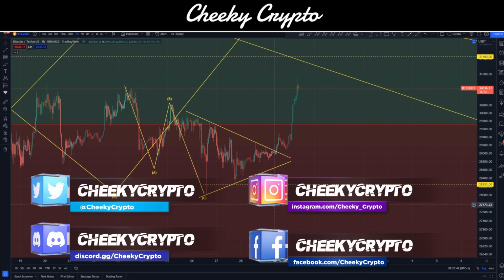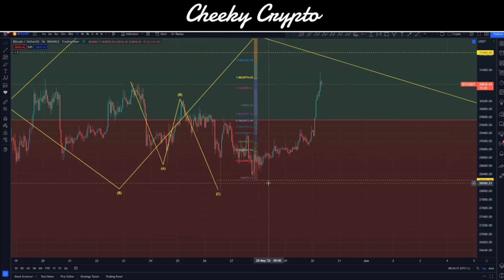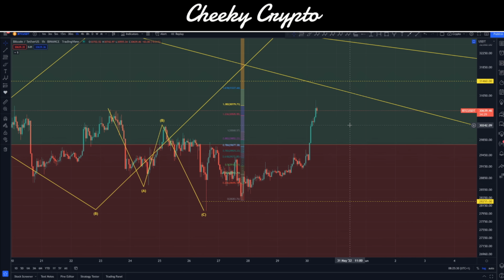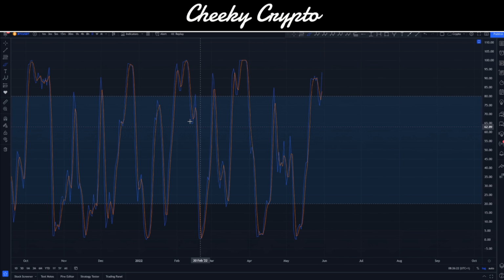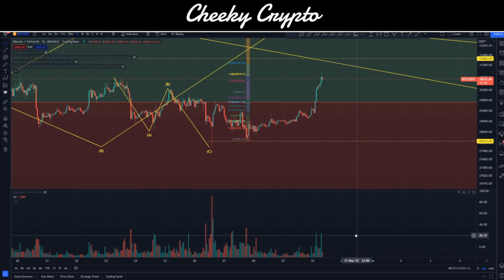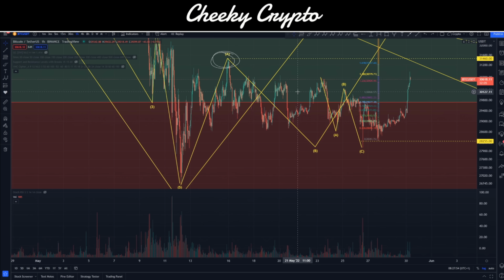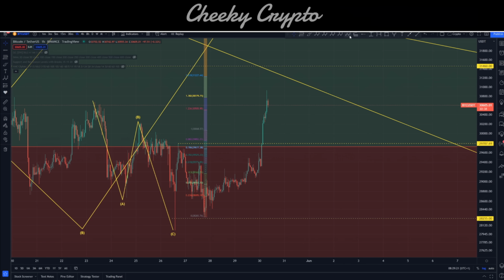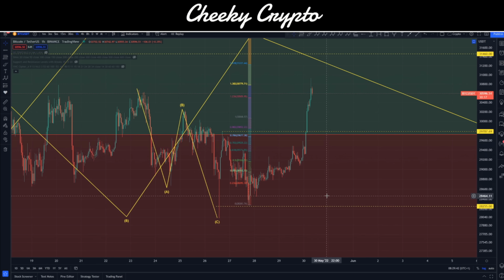Bitcoin BTC Video